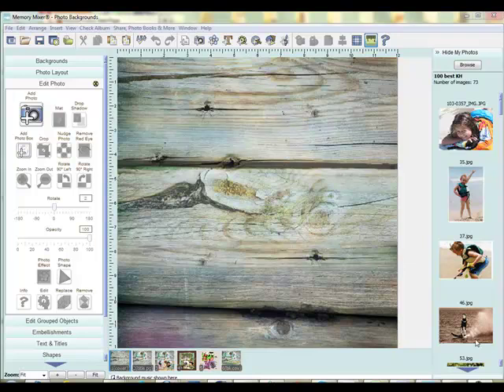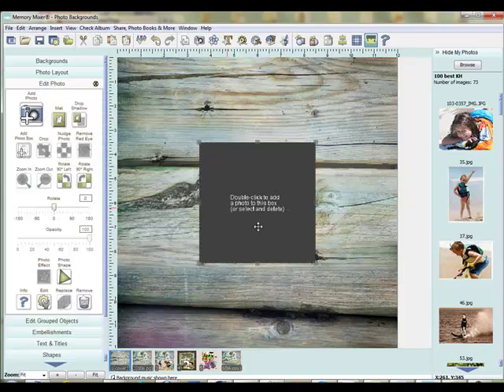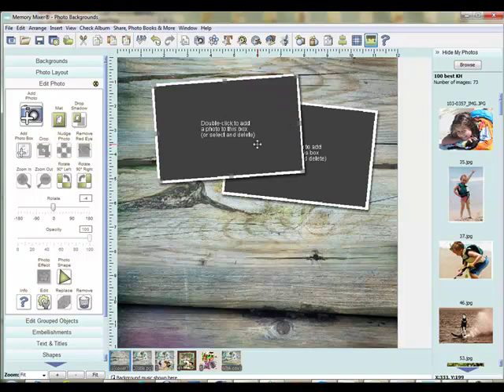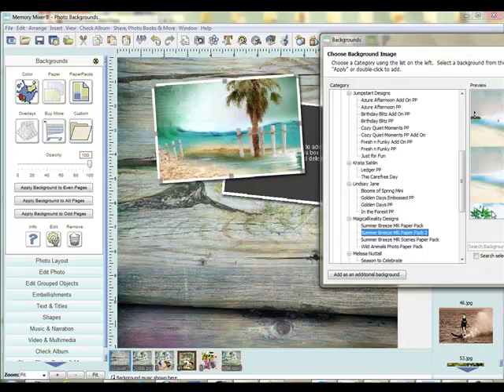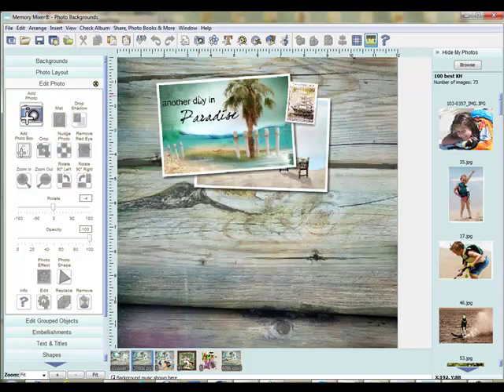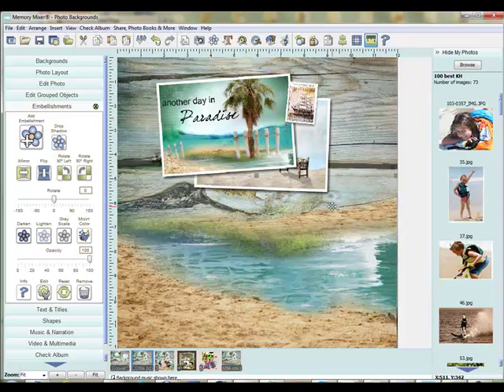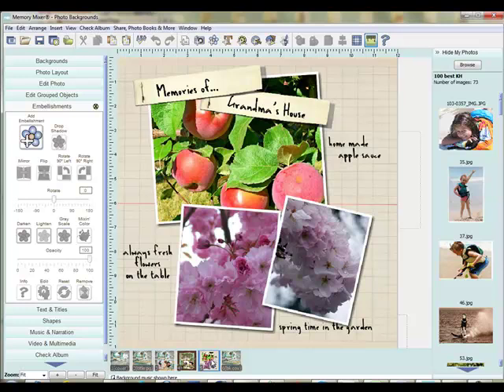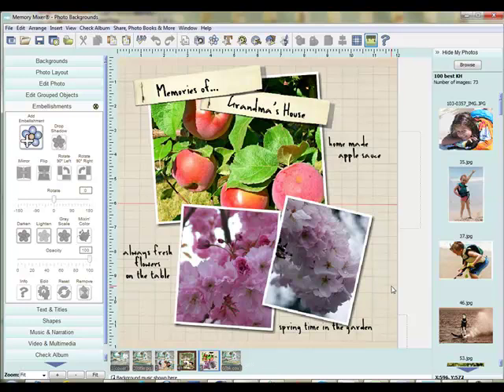Use Digital Backgrounds to Add Photos & Create Post Cards for your digital layouts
This tutorial will show you how to use scenic and photo backgrounds to add photos and create postcards to add to your digital layout using MemoryMixer Software.  Digital Kits used: BEACH SCENE- Magical Realities Summer Breeze collection  GRANDMA'S HOUSE- Krista Sahlin Ledger Paper Pack, Journaling Tags from Bevin Dunn, ANIMAL PARK -Azure & Fresh & Funky from Jumpstart Design, Happy Thoughts from Sweet Poppy